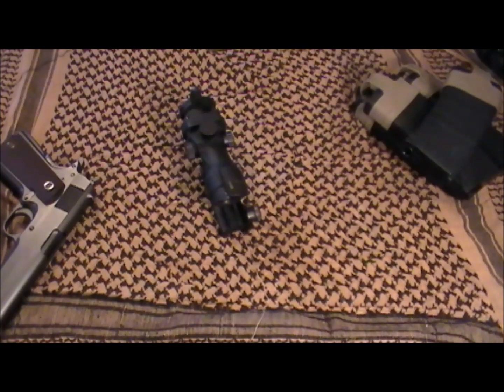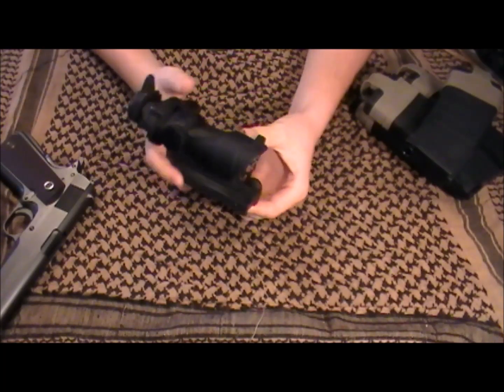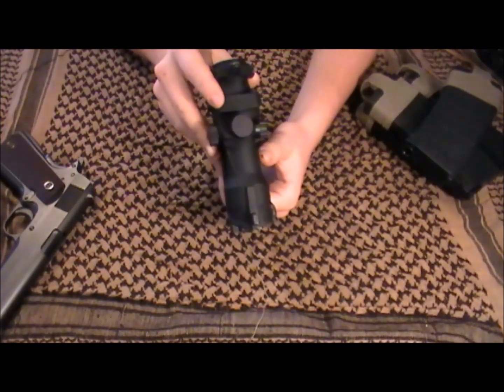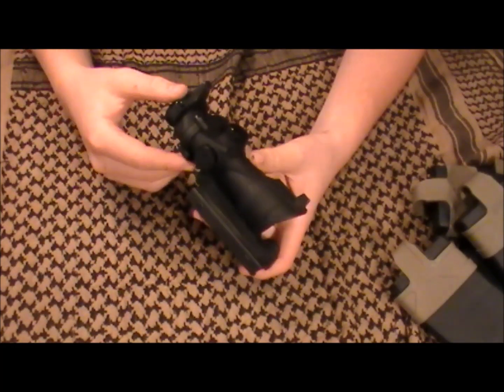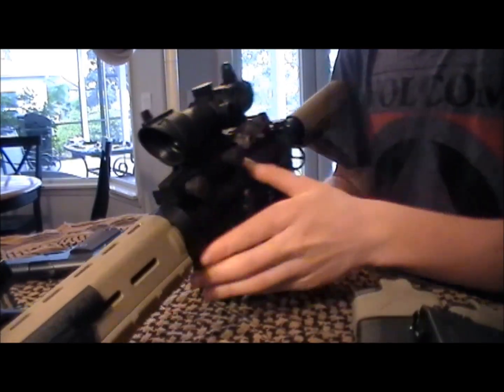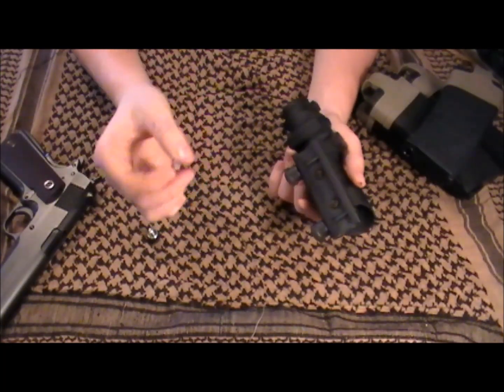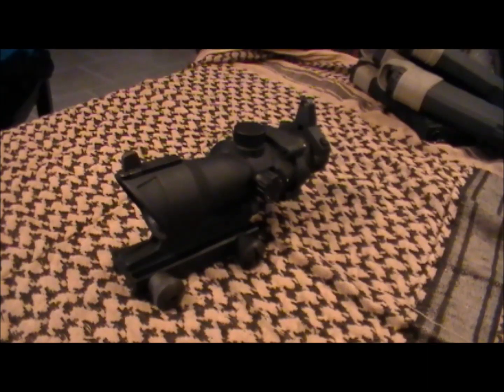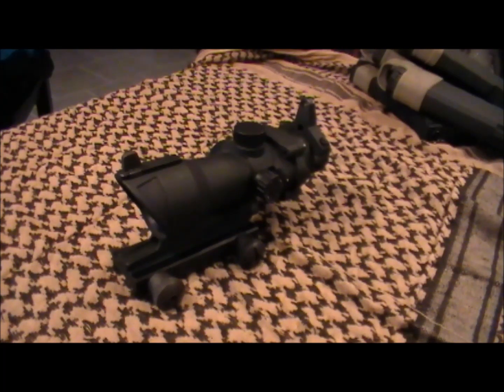Trilogy Tactical ACOG Review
Review and title pretty much say it all